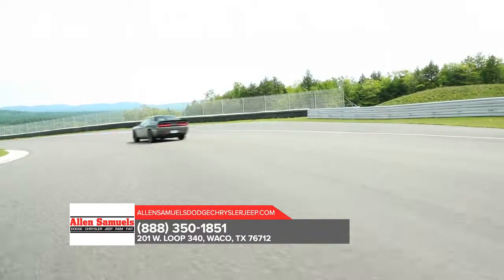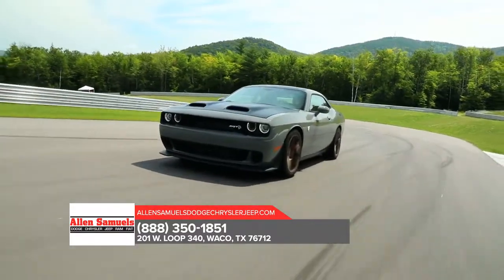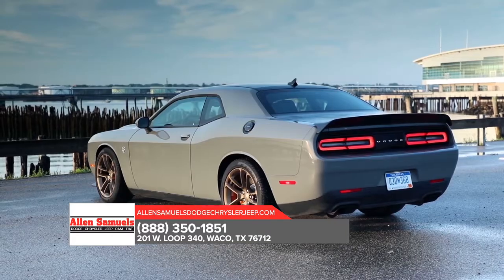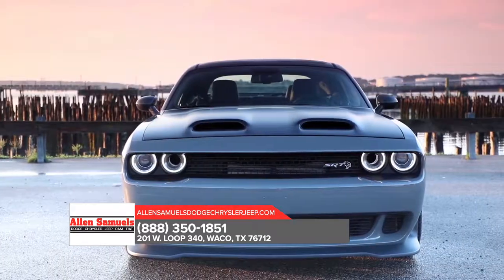2019 Dodge Challenger Lampasas TX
2019 Dodge Challenger

Looking for a great car buying experience in the Lampasas  TX area? Want a reliable Dodge? Come over to Allen Samuels DCJR near   TX. Our friendly staff is ready to help you drive away in the car that you deserve. Allen Samuels DCJR has one of the most extensive Dodge inventory and selection to fit your budget and needs.  Our staff is a group of dedicated and trained experts when it comes to new or used Dodge. Come visit us out today and see why Allen Samuels DCJR is the top Dodge dealership in the Lampasas  TX area today!